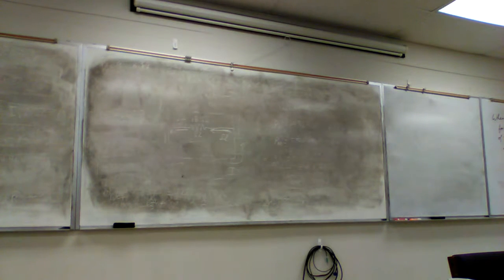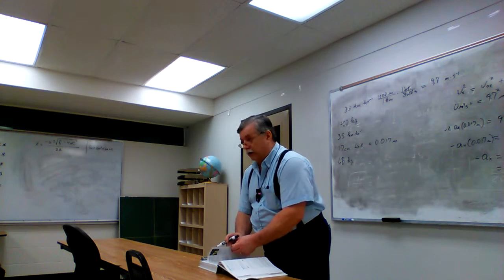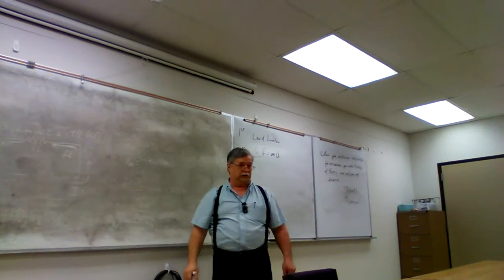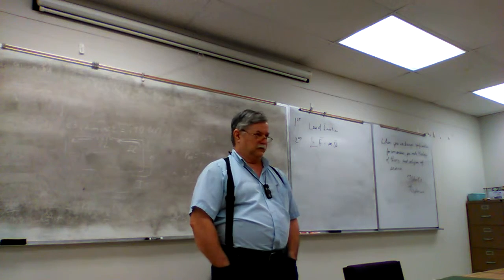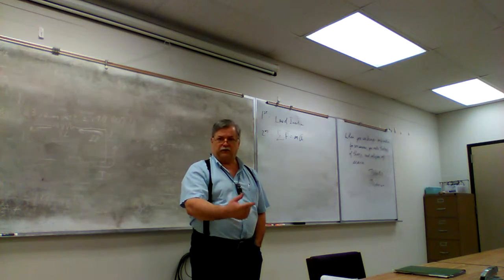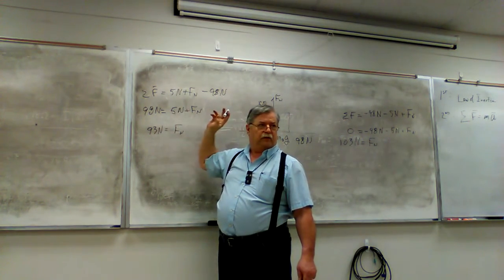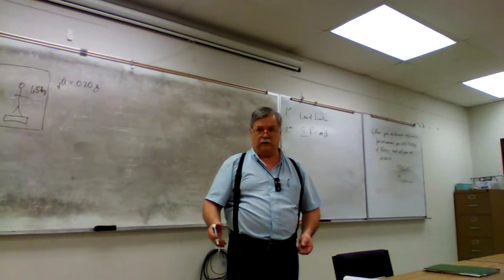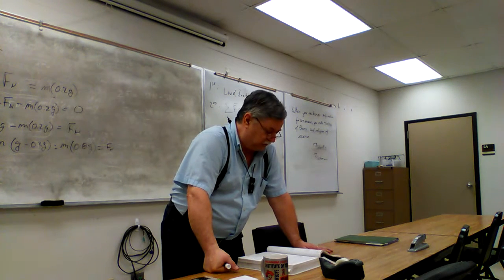PHYS 1114 General Physics I Jun 14